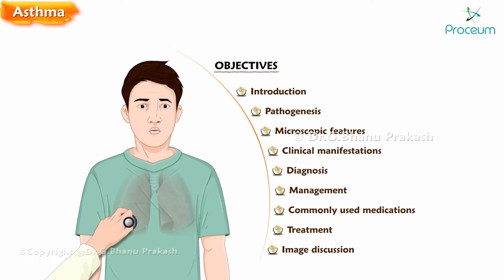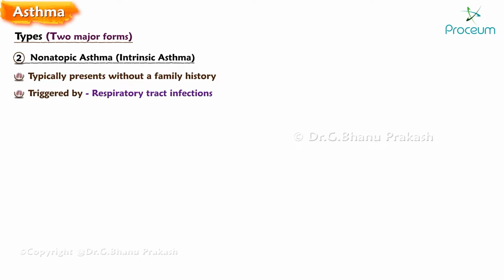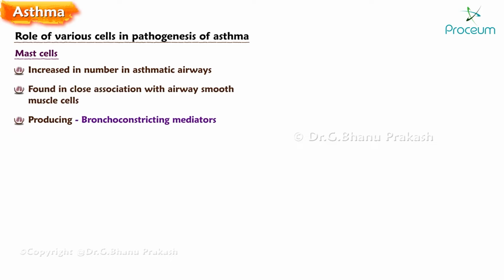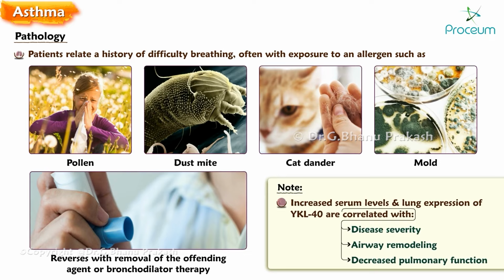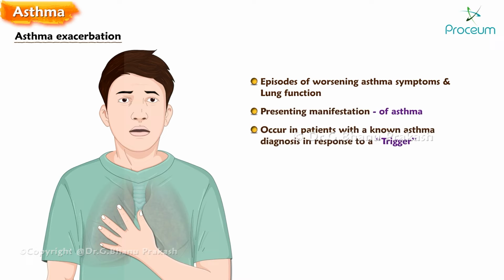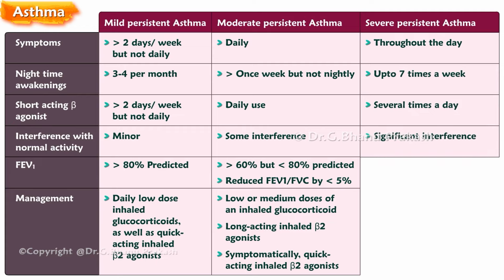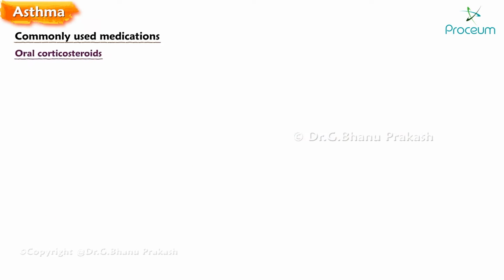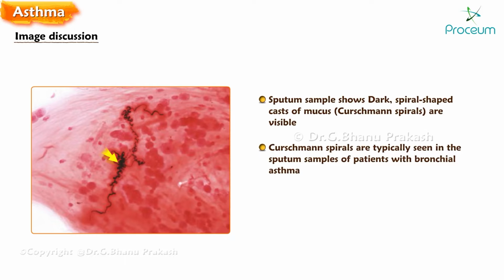Asthma : Etiology, Pathogenesis, Clinical features, Diagnosis and Treatment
Asthma is a chronic inflammatory disorder of the airways characterized by episodes of wheezing, breathlessness, chest tightness, and coughing, particularly at night or early morning. 🌬️ Etiology: Asthma is multifactorial, involving genetic predisposition and environmental triggers like allergens (dust mites, pollen), infections, air pollutants, and exercise. 🦠 Pathogenesis: Asthma results from airway hyperresponsiveness due to inflammatory mediators like histamines, leukotrienes, and cytokines, leading to bronchoconstriction, mucus hypersecretion, and airway remodeling. 🚶‍♂️ Clinical Features: Patients often present with episodic symptoms, including wheezing, dyspnea, cough, and chest tightness that vary in intensity and frequency. 🩺 Diagnosis: Diagnosed by pulmonary function tests (PFTs), demonstrating reversible airflow obstruction, and bronchoprovocation tests. 🧪 Treatment: Management includes avoiding triggers, pharmacotherapy with inhaled corticosteroids (ICS), long-acting beta-agonists (LABAs), leukotriene modifiers, and short-acting beta-agonists (SABAs) for quick relief. Severe cases may require systemic corticosteroids and biologics like anti-IgE or IL-5 inhibitors. Consistent monitoring and patient education are crucial for optimal control. 🏥